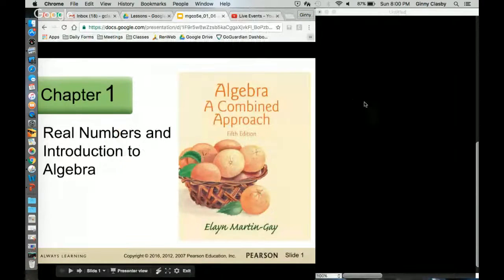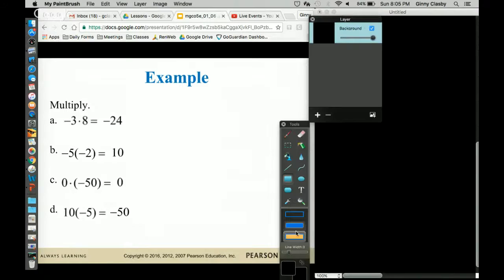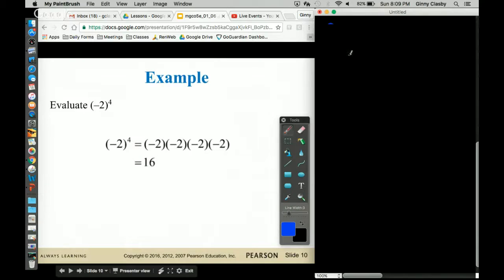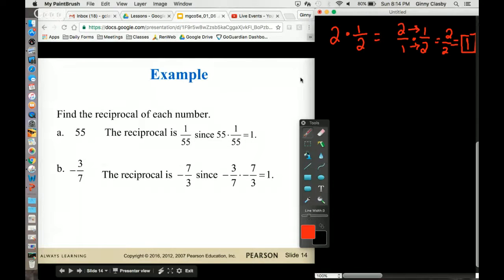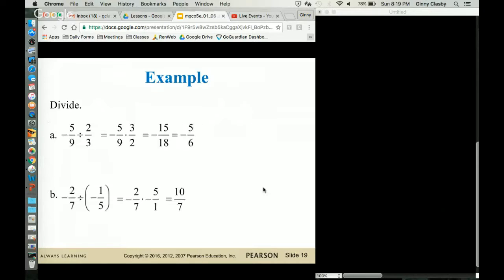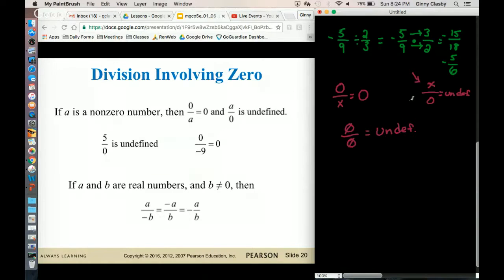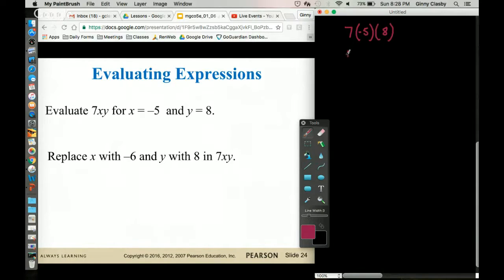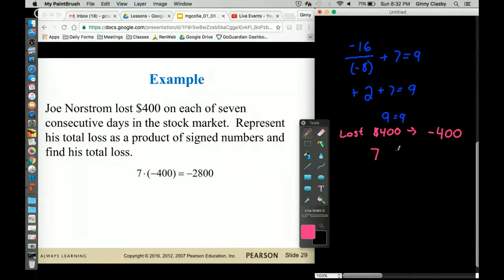Algebra 1 - Multiplication & Division